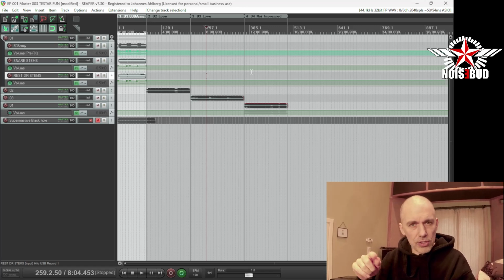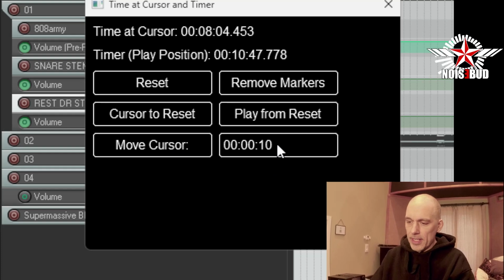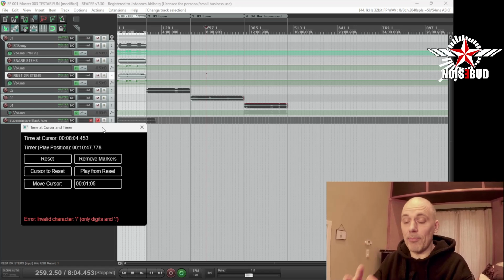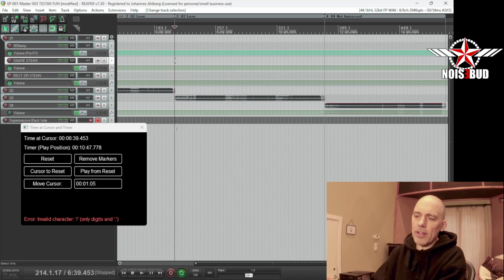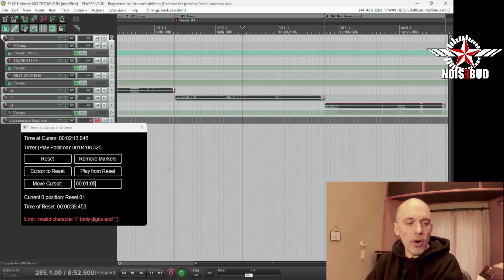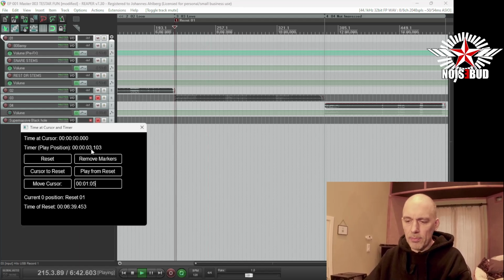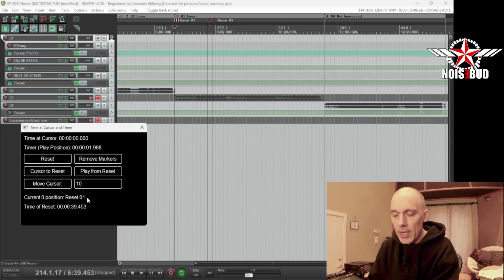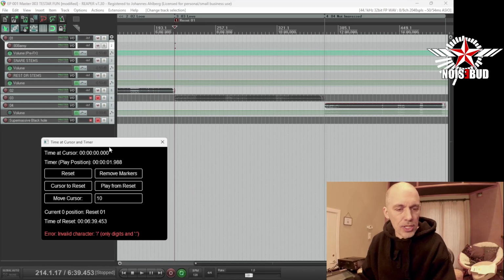Reaper Script: Time at Cursor and Dynamic Timer v2.30